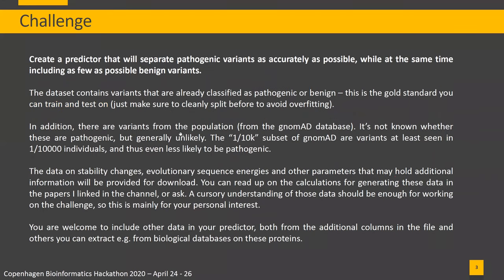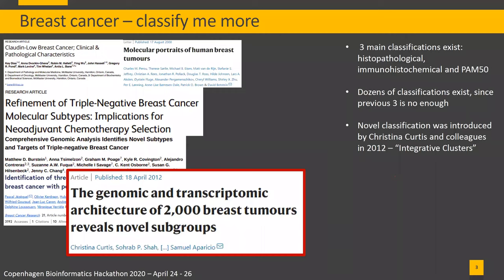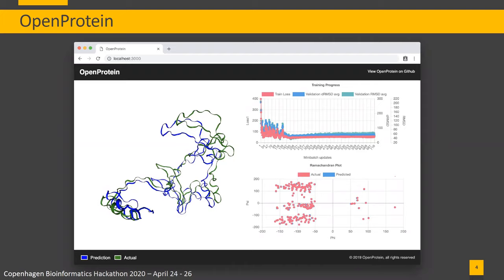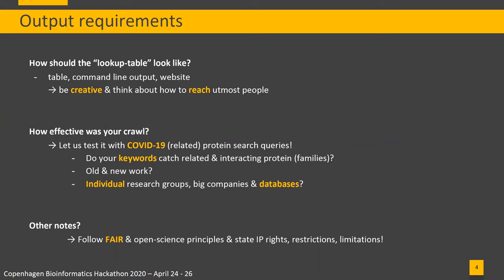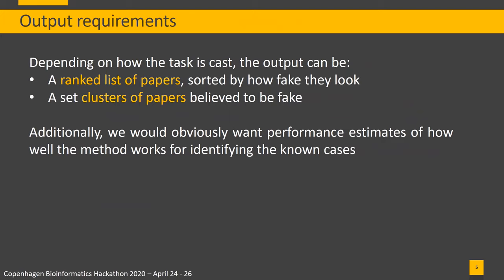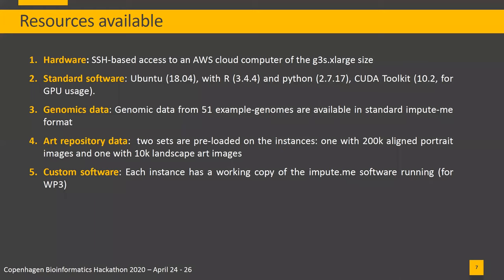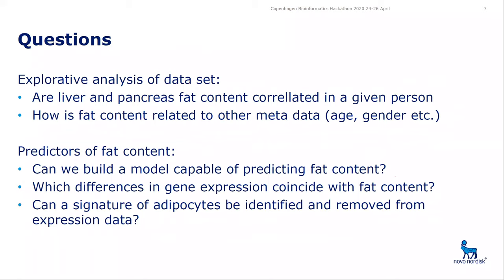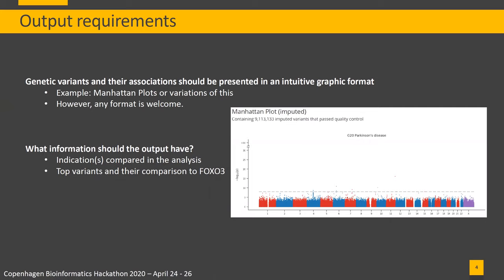Introduction of Challenges from Bioinformatics Hackathon 2020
BioHackthon 2020 - Introduction of challenges by the mentors.

In April 2020, 175 participants from more than 20 countries have joined an online bioinformatics hackathon to solve eight challenges, provided by mentors from industry, startups, venture funds, and academia. In this video, the mentors present their challenges. Use the time-codes below to navigate, and to skip the slides changes:

00:00 - Classifying pathogenic and benign protein variants by Amelie Stein, University of Copenhagen,
03:32 - Integrative cluster prediction for breast cancer by Ivan Valiev, BostonGene LLC,
09:57 - Protein origami: 3D folding with deep learning by Jeppe Hallgren, BioLib,
13:00 - Crawling the web for COVID molecular dynamics by Johanna K.S. Tiemann, University of Copenhagen,
18:00 - Fake papers detector by Lars Juhl Jensen, University of Copenhagen,
22:48 - Art from your DNA by Lasse Folkersen, Sankt Hans Hospital,
28:58 - Fat content in liver and pancreas tissue by Vanessa Jurtz, Novo Nordisk,
33:26 - Are FOXO3 genetic variants associated with cardiovascular diseases by Victor Bustos, Apollo Ventures.

This video is a part of a 48-hour long online bioinformatics hackathon, that took place in April 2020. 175 students, developers, and data scientists from more than 20 countries have participated in the hackathon to solve one of the eight challenges provided by mentors from industry, startups, venture funds, and academia. The event was organized by CBioVikings Danish team of International Society for Computational Biology) and BioLib